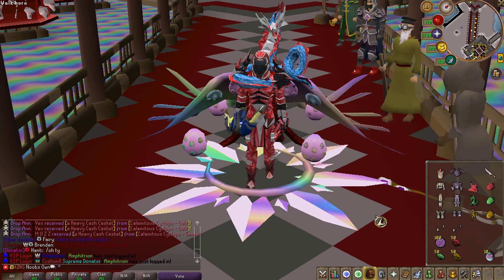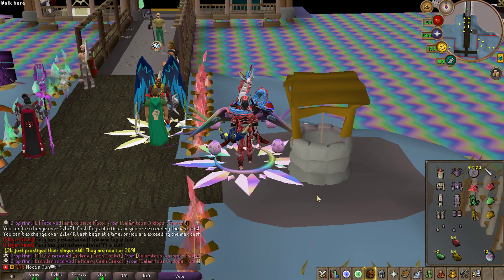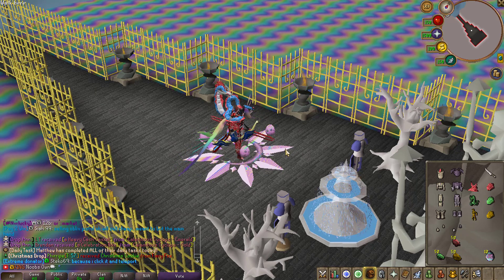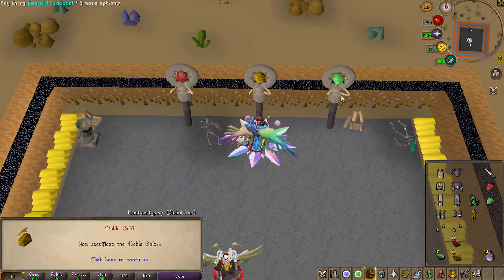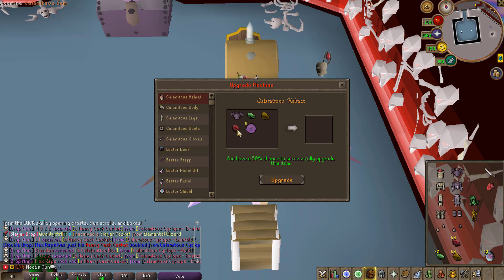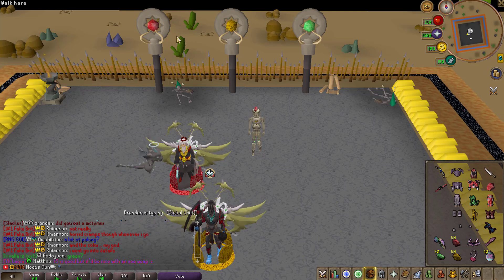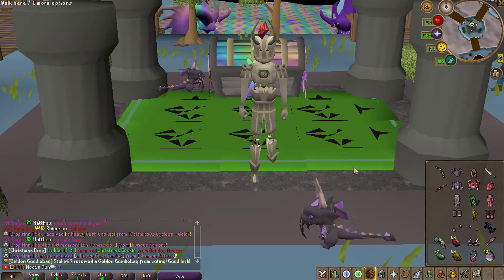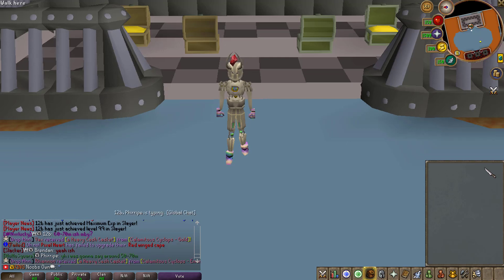This new content update is MASSIVE *New Bosses, sets & much more* + Giveaway [CustomX RSPS]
*Ignore*
JordanRSPS Sohan Sprad DidyScape ShieldsVids Dorfism Runescape Runescape Private Server RSPS OSRS Oldschool Runescape Rags to Riches ImaginePS PS Imagine Imagine PS New OSRS Server Big Huge Giveaway Insane Massive 317 Come Chill Check Out 617 518 RSPS Runescape Custom EP 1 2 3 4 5 BeastPK,Beast PK, 667 RSPS Dreamscape Dreamscape RSPS Dream Scape DS DSClient Dreamscape317 Indova Indova PS IndovaPS Indova RSPS noobs own divination Bethlehem Roatpkz Valius stargaze exora alora eradicationx azura kozaro xeros vitality bethlehem goldenscape mythicalps turmoil runepvp near reality catalyst tyras apollo celestial velheim immortal rythmx enchanta customscape janus imagineps mythos blitz inquisitor crystalps lunite ares simplicity runead warscape solak seers exiles rebirth equinox paescape genesis the realm customx